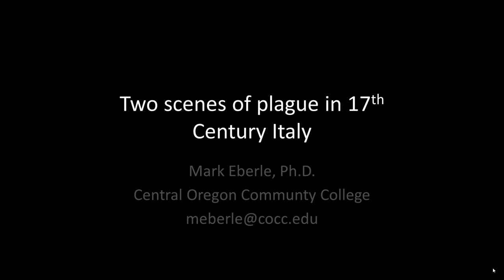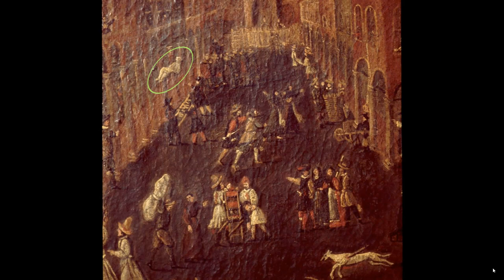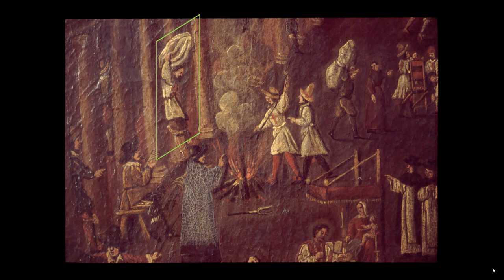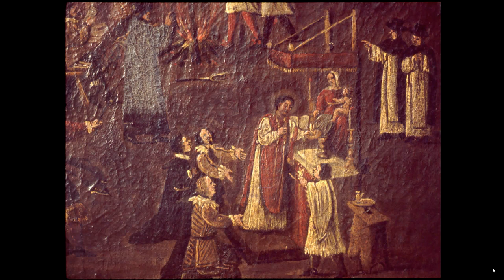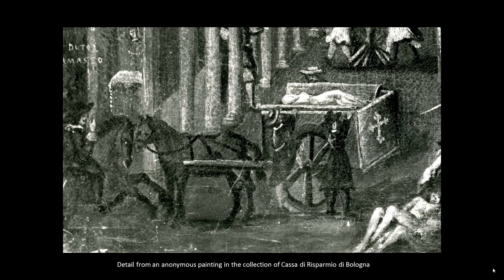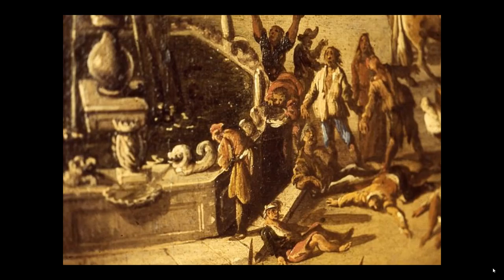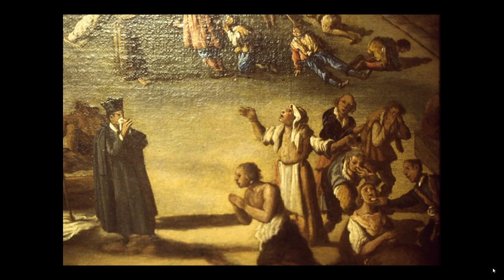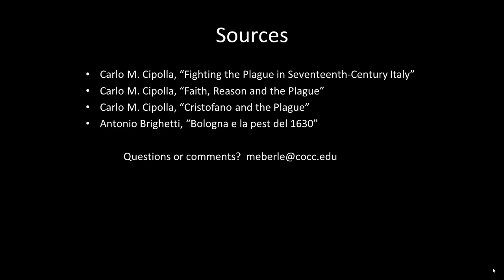Two Italian Plague Paintings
Details from two paintings reveal what happened to Bologna and Naples during plague epidemics in the 17th century.